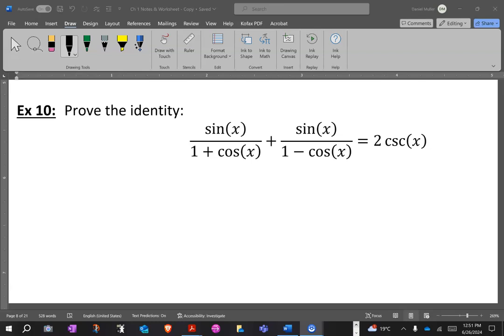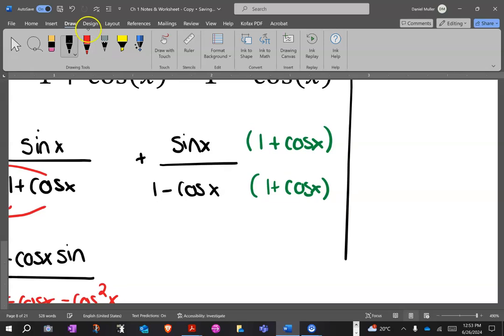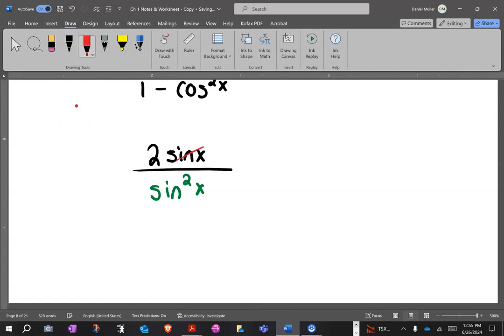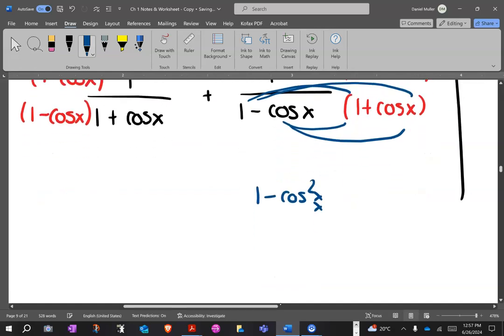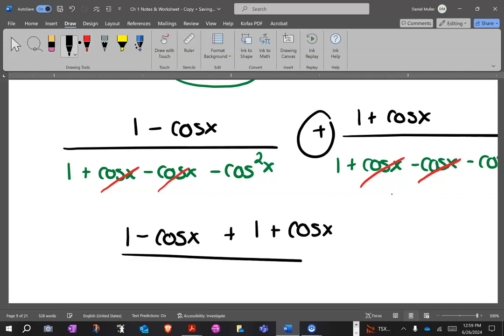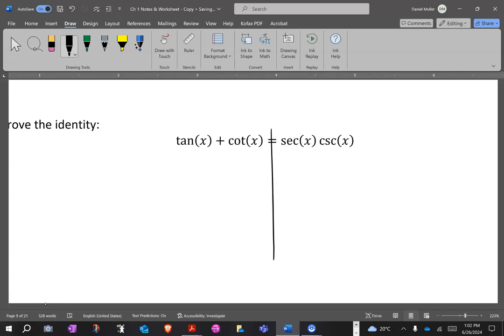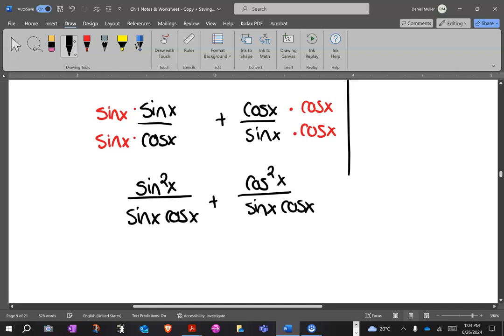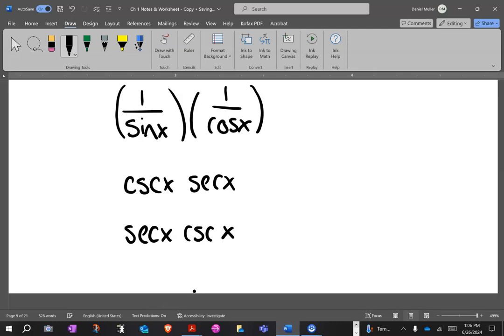Unit 6 Chapter 1 Identities Part 5